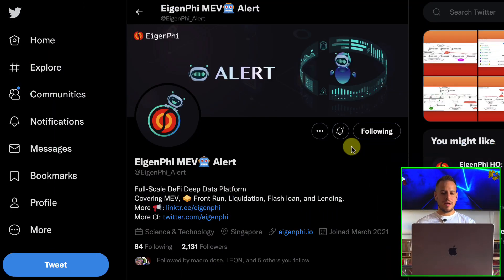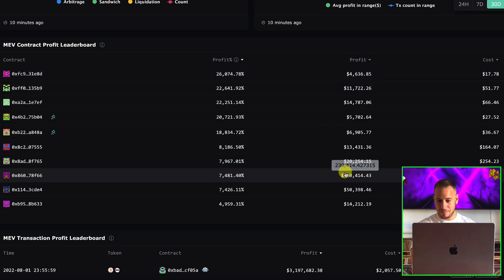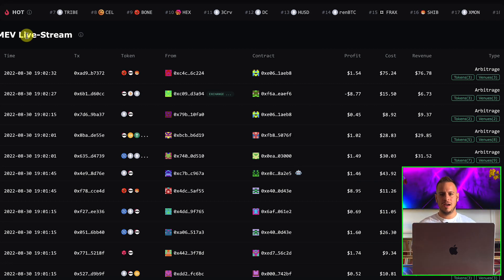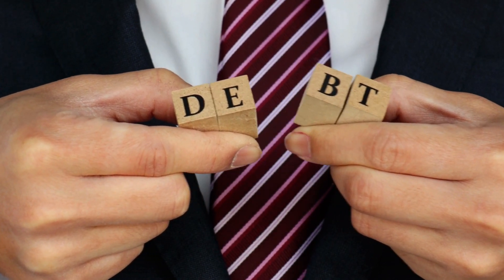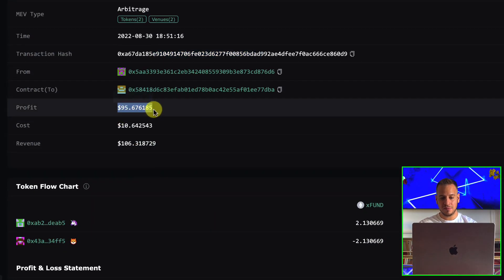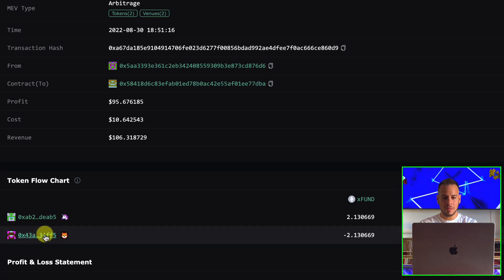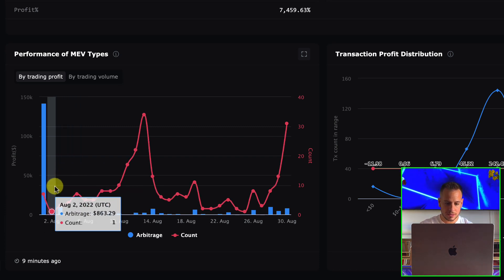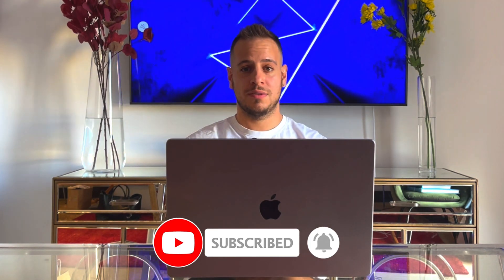MEV Bot Ethereum Tracking Guide - Find Crypto MEV Bots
Hey guys!

Today we will learn about an amazing tool called EigenPhi which lets you track on-chain MEV bots.
EigenPhi is a Full-Scale DeFi Deep Data Platform Covering MEV, 🥪 Front Run, Liquidation, Flash loan, and Lending.
Since blockchains are transparent and open, this tool can find Arbitrage bots, Sandwich attackers and Frontrunners, Liquidators, and much more.
You can see how much money they make, what kind of transactions they execute, and what gaps and opportunities they use.
It's a great tool to do some research about MEV on Ethereum and BSC, and it might help you build your next MEV bot.

BUSD Tip Jar:
0xFf3d275BB50bB677Ea1f117730B68Cf42651a60f

Timestamps:
00:00 Intro
01:00 EigenPhi Overview
02:55 MEV Transaction Tracking Live
03:45 Sandwich Attack Explained
04:40 Liquidations In DEFI Explained
05:50 MEV Bot Transaction Analysis
09:15 Algotrading Crypto Bot Results
10:00 Outro And Summary

Johnny Time